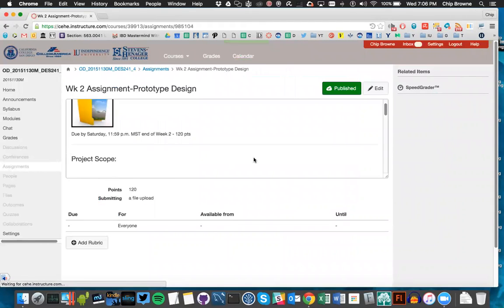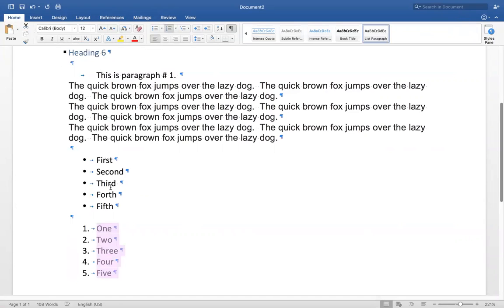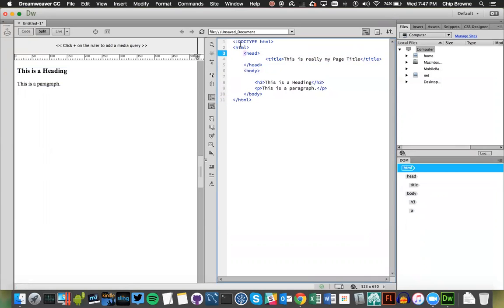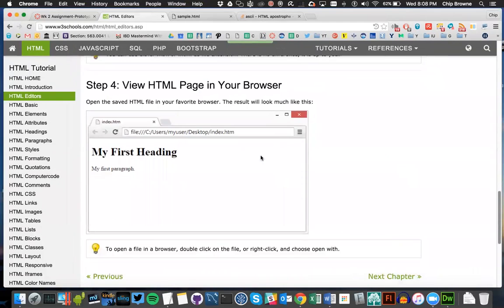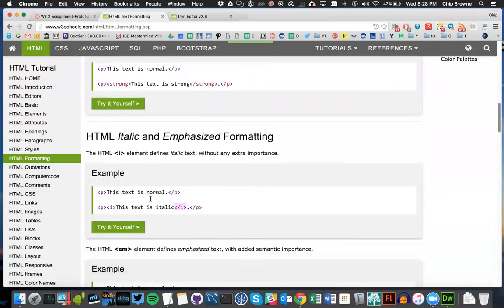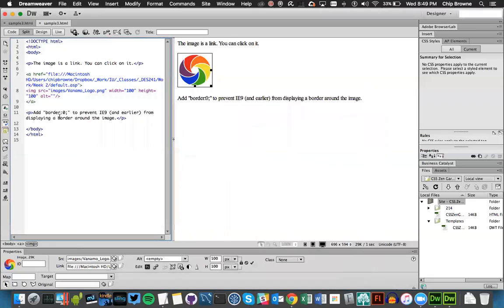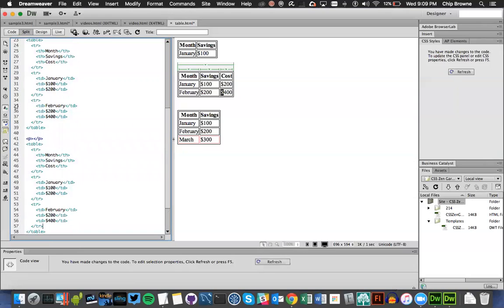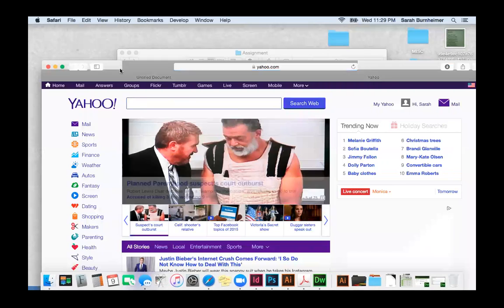Week 2 Lecture #4